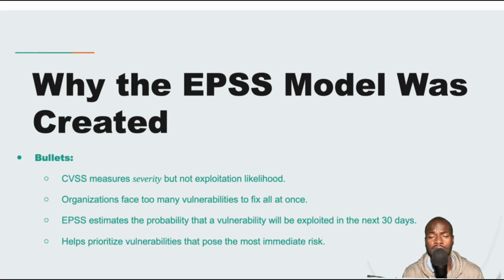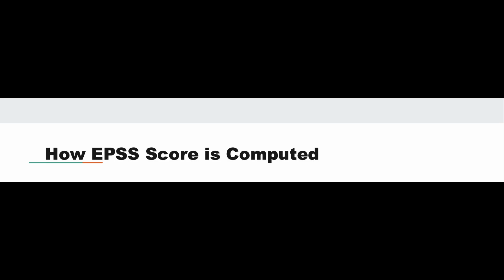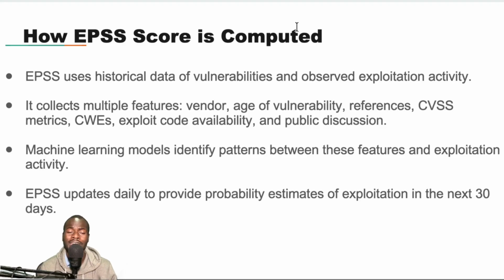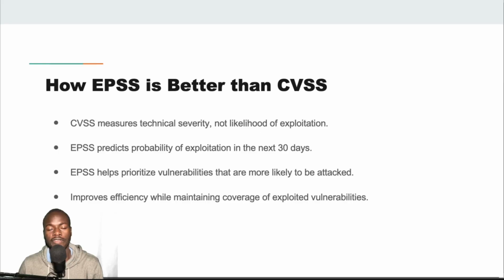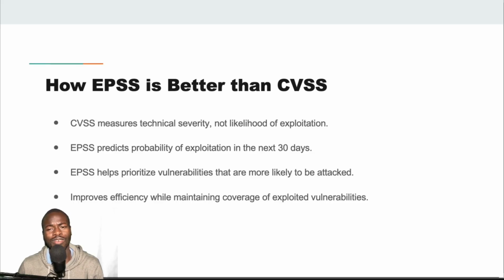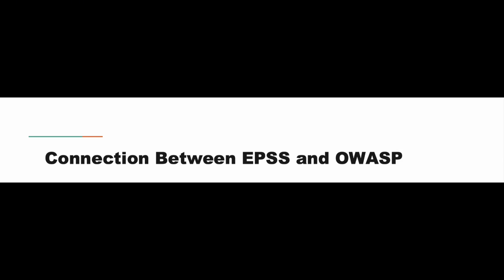MY PRESENTATION ON EPSS MODELS